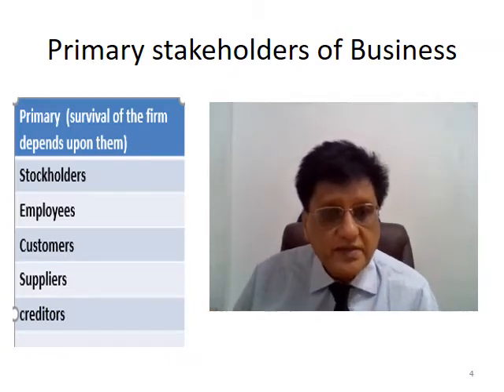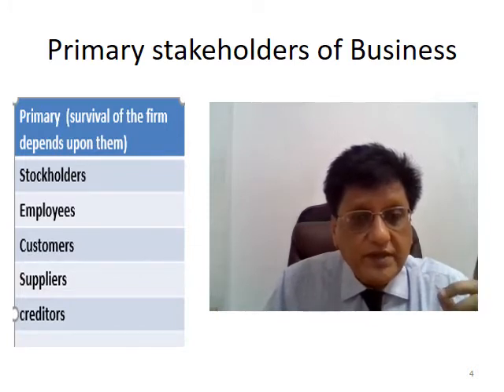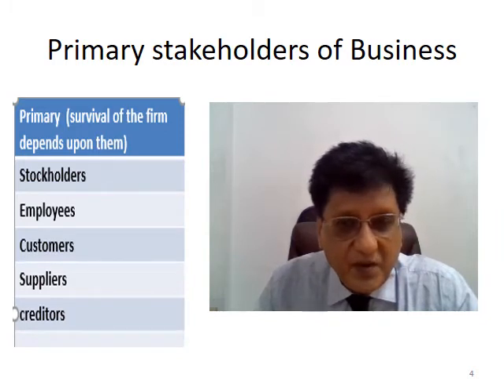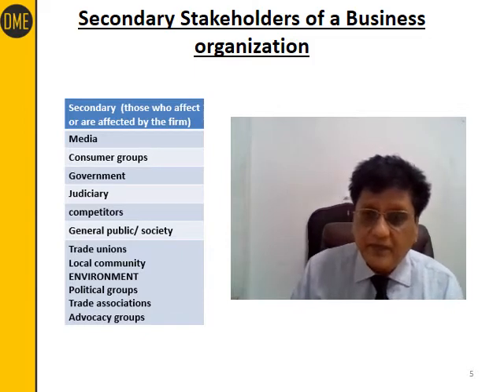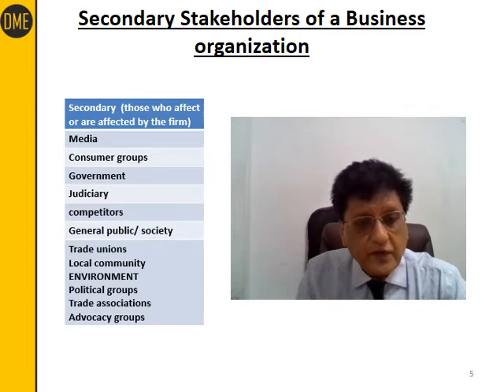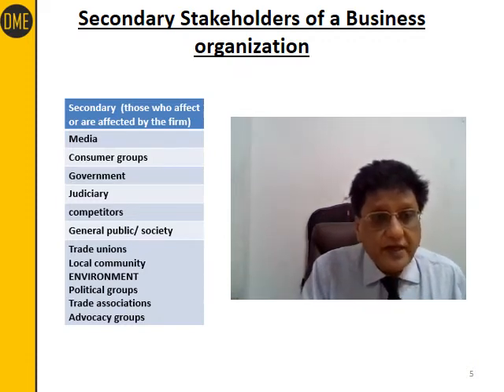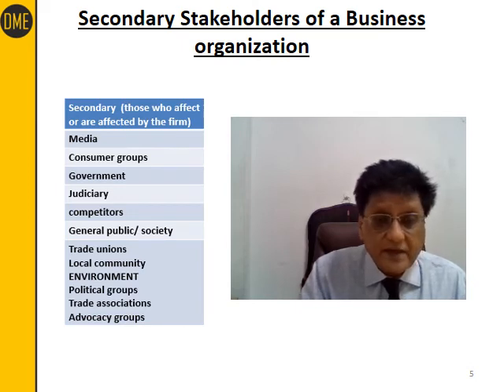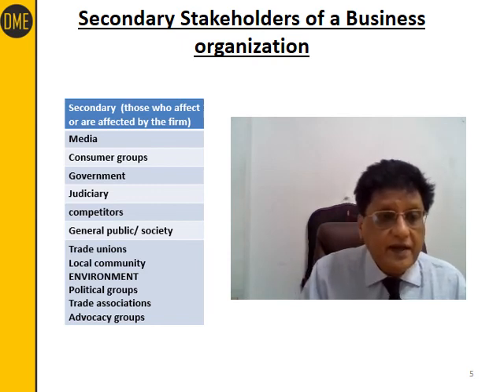Lecture 6 ( primary & secondary stakeholders of business) Business Ethics & CSR ( BBA 205 IP Univ)